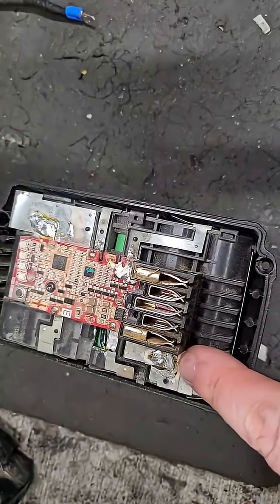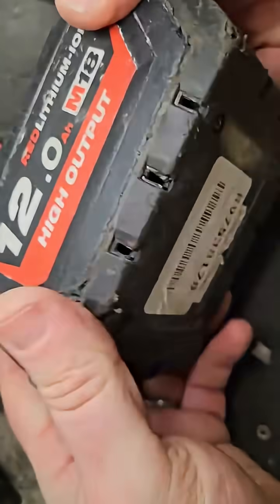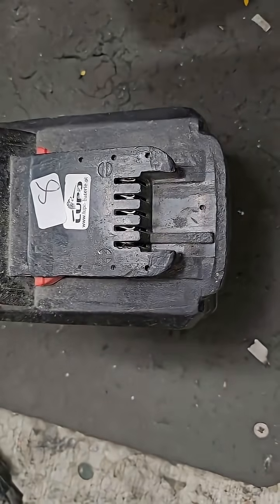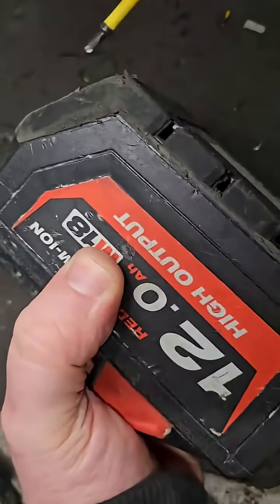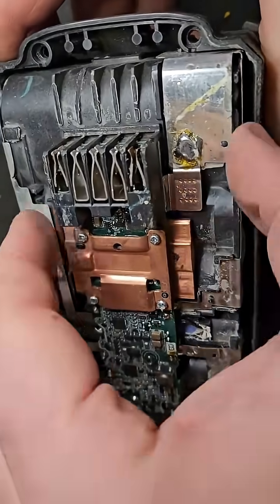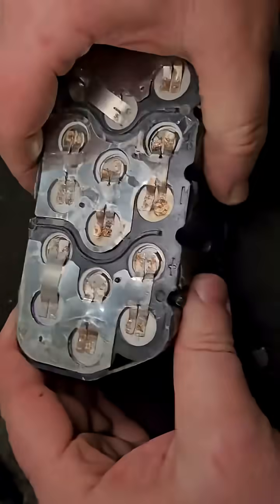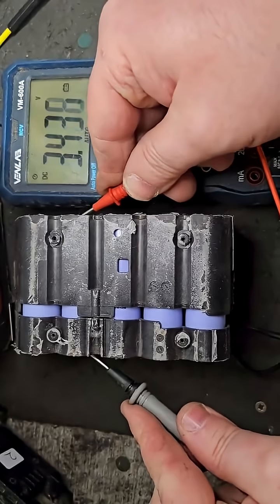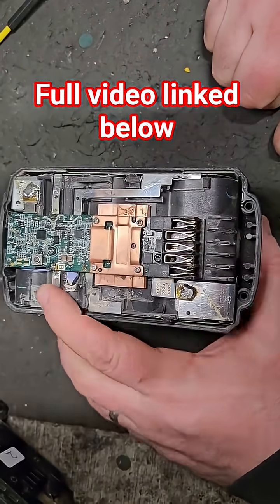Milwaukee M18 Battery triage Part 8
This Video is part 8 of a full testing video. Milwaukee M18 Battery Triage – Diagnosing 8 Dead Batteries from Dublin! (No Repair, Just Troubleshooting)

In this video, I received a surprise package from Dublin containing 8 non-functional Milwaukee M18 batteries:
🔋 3 x 5Ah
🔋 2 x 4Ah
🔋 2 x 9Ah
🔋 1 x 12Ah

None of these batteries are working, so I take you through my step-by-step troubleshooting process to diagnose the issues. This is a triage session only – no repairs, just testing and fault-finding!

What You’ll Learn in This Video:
✅ How to test Milwaukee M18 batteries with a multimeter
✅ Common Milwaukee battery failures and how to spot them
✅ Checking for cell imbalance, bad PCB boards, and voltage recovery potential
✅ Step-by-step Milwaukee battery diagnostics before repair

If you have a Milwaukee M18 battery that won’t charge or power a tool, this video will help you understand what’s wrong before attempting a fix!